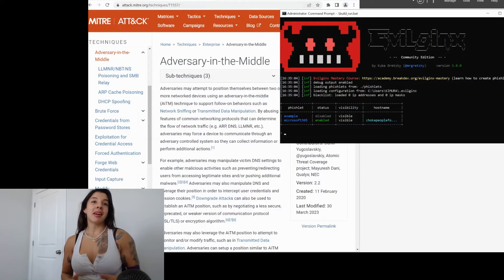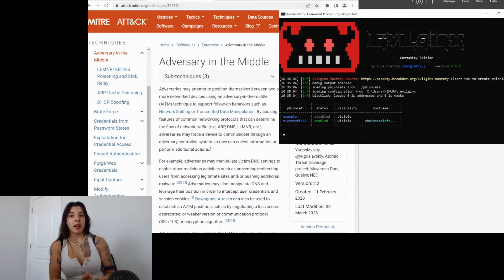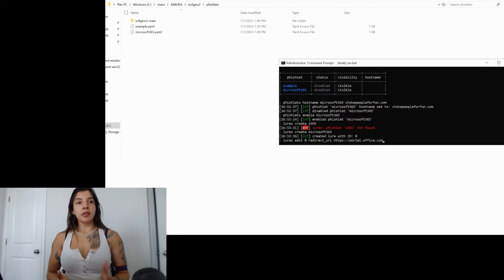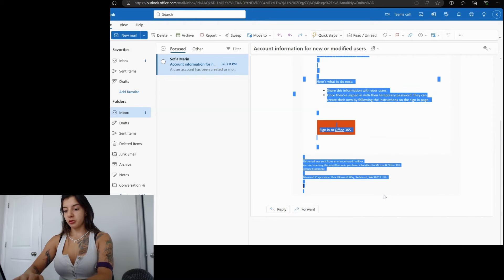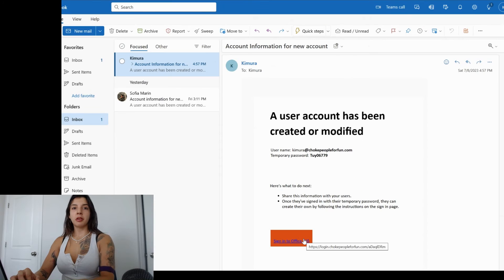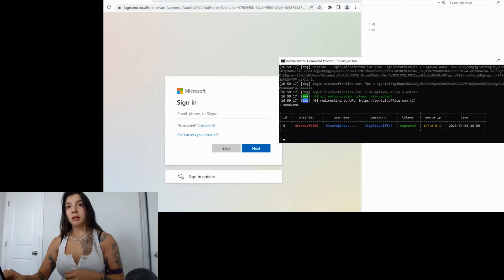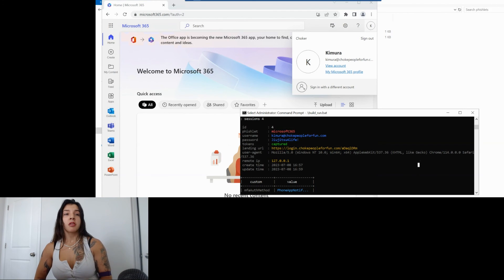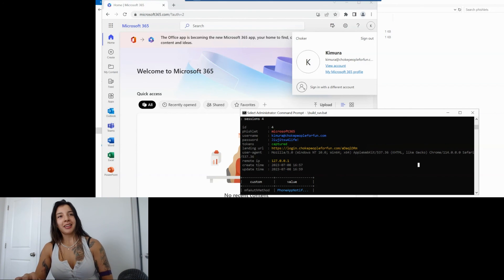Incident Response Series: Chapter #1 Phishing and cookie stolen with Evilginx.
This series is intended to explain in depth a successful compromise for Azure Active Directory Identity using MFA and being bypasses using AITM attack.

The chapters:
#1 Phishing and cookie stolen with Evilginx

This video has the following objectives:

1) Understand this technique and different frameworks.
2) Experience a real demo of Evilginx configuration and intercept the authorization cookies.
3) View point for the end user once a the authorizations cookies have been stolen.
4) Replay the authorizations cookies.

Following Chapter: Collect Forensic Evidence in Azure Active Directory.